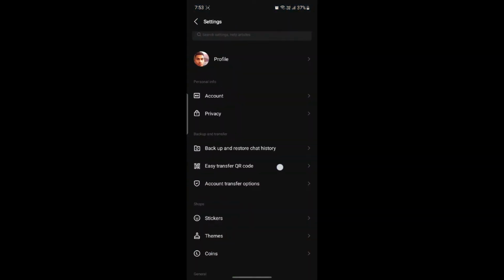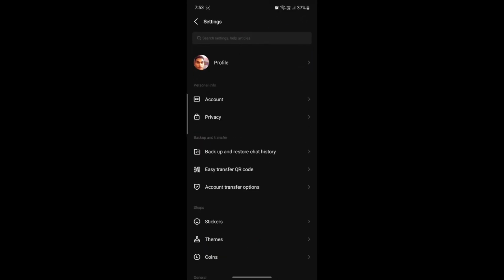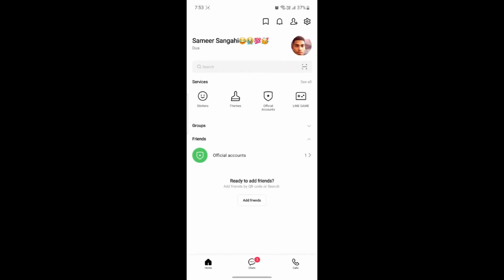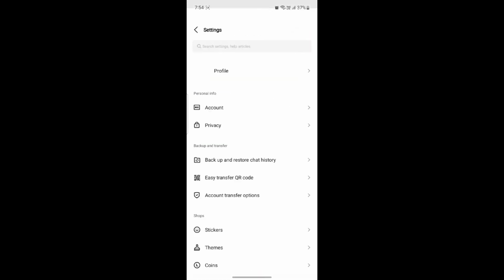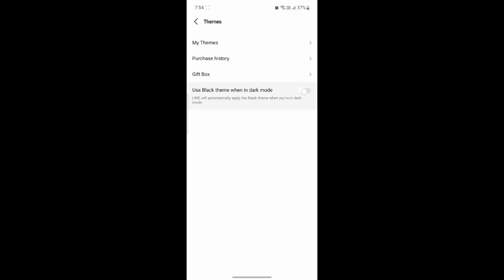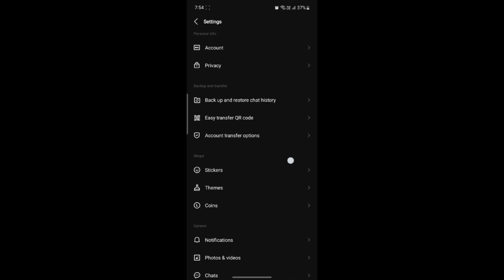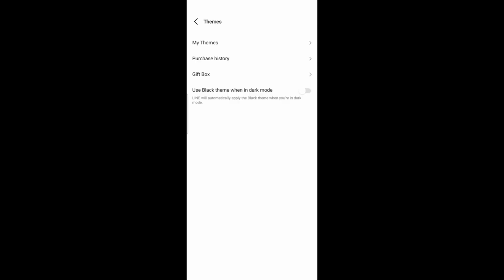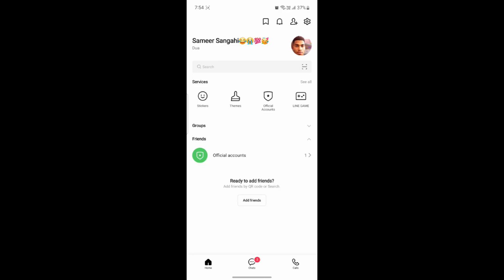How to Enable Dark Mode in Line 2024?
In this video, I’ll show you how to enable dark mode in the LINE app! Dark mode not only looks great but can also help reduce eye strain and save battery life on your device. Follow along as I guide you through the simple steps to switch to dark mode in LINE! 🌙📱